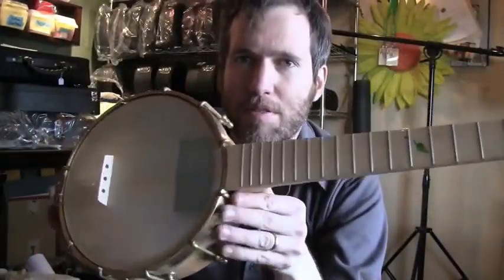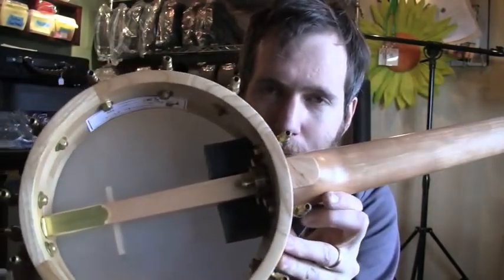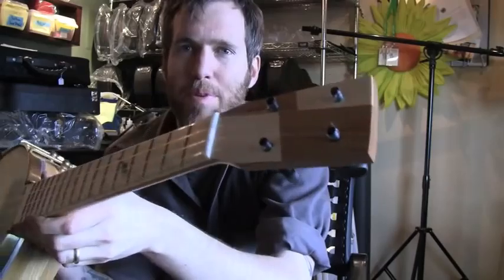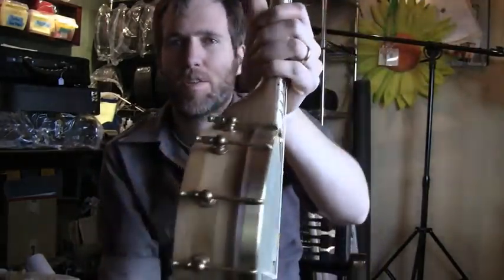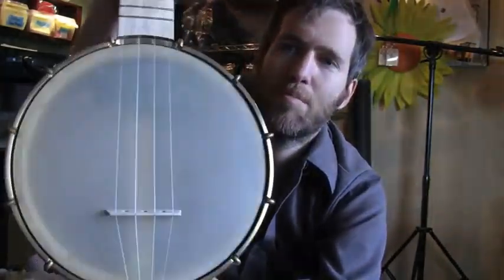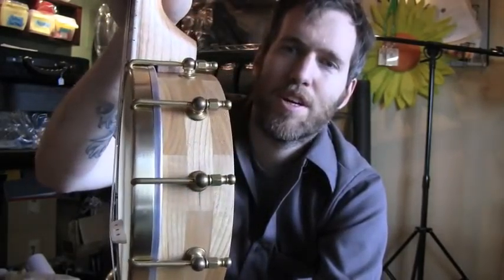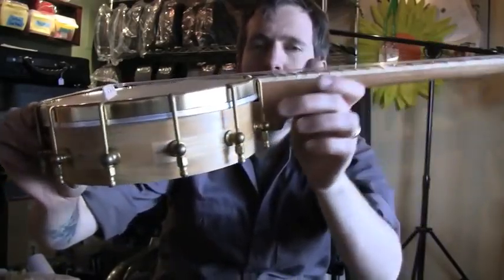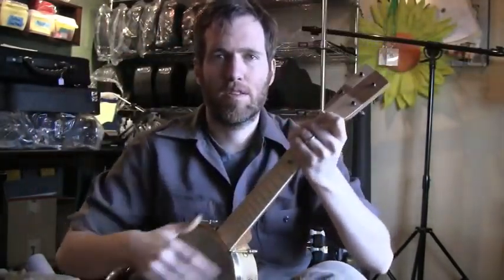Completed Work Demo- #994 Cherry Tenor Banjo Ukulele